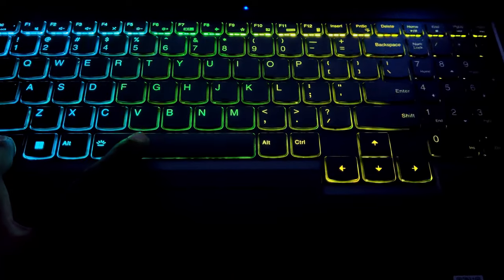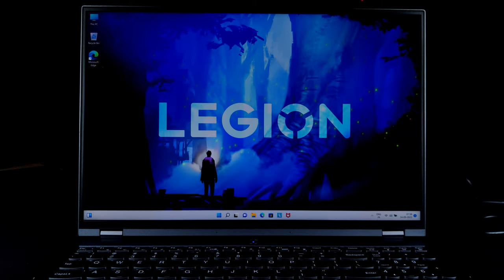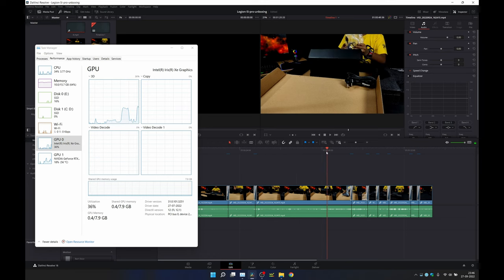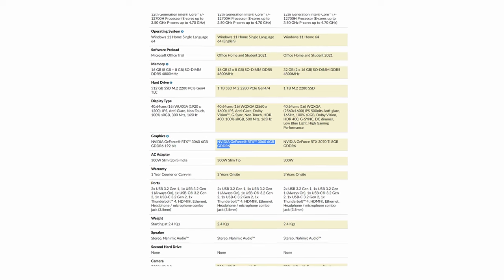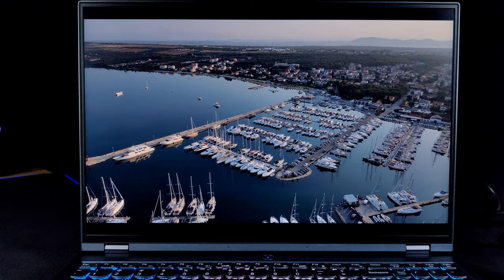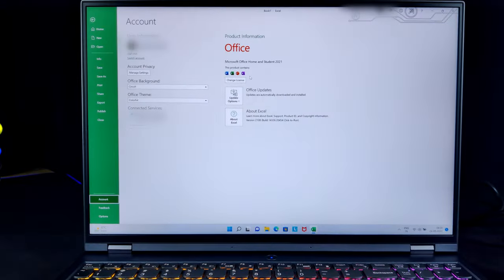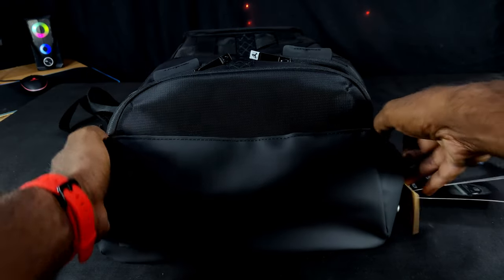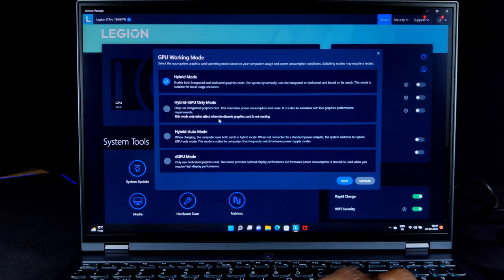Lenovo Legion 5i Pro i7 12700H RTX 3060 Gaming & Editing Laptop Unboxing & detailed specifications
Hello everybody!

This video is an unboxing of Lenovo Legion 5i Pro Gen 7 Laptop.

Intel i7 12th Gen 12700H 2.3 GHz, Turbo up to 4.7 GHz
Intel Iris Xe Integrated GPU
NVIDIA RTX 3060 6GB GDDR6 dedicated GPU 140W TGP
16GB DDR5 RAM – Dual Channel, Micron (upgradable up to 32GB)
1TB M.2 NVME SSD, Samsung
2nd M.2 slot for upgrade
16” WQHD (2K) display, 16:10, 500 nits, 165Hz
RGB backlit keyboard with number pad
80 Wh battery with fast charging
300 watt power adapter
Windows 11 Home
Office Home and Student
720p camera
MUX Switch